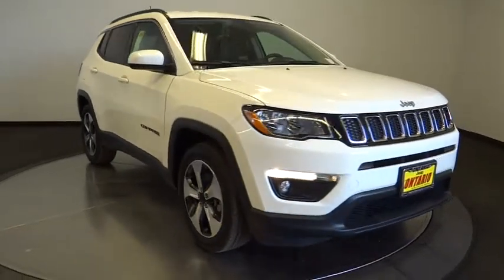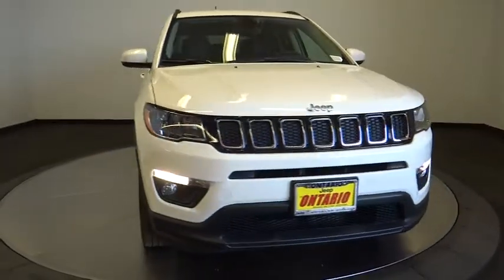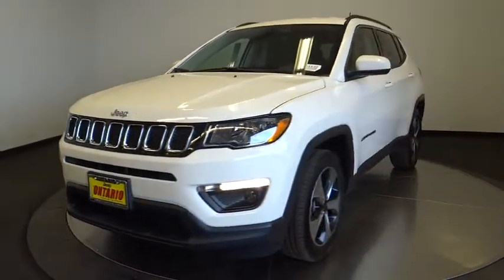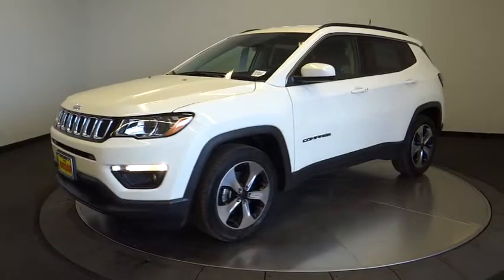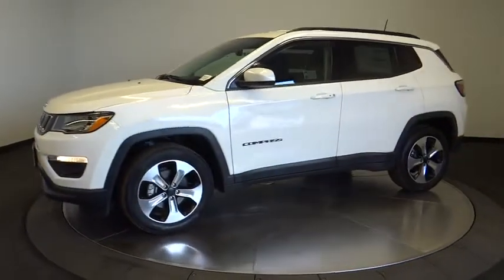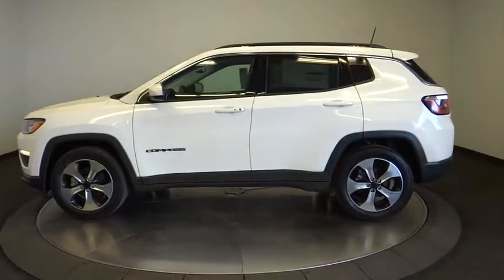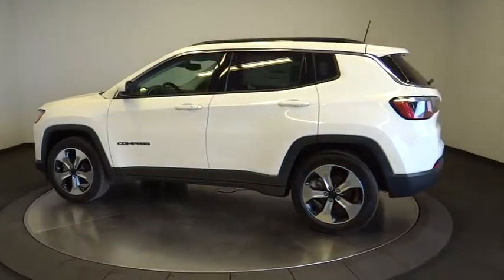2018 Jeep Compass Norco, Corona, Riverside, San Bernardino, Ontario 18J012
2018 Jeep Compass

Check out this 2018! You'll appreciate its safety and convenience features! Jeep prioritized fit and finish as evidenced by: variably intermittent wipers, front dual-zone air conditioning, and 1-touch window functionality. Under the hood you'll find a 4 cylinder engine with more than 170 horsepower, and for added security, dynamic Stability Control supplements the drivetrain. We know that you have high expectations, and we enjoy the challenge of meeting and exceeding them! Stop by our dealership or give us a call for more information.